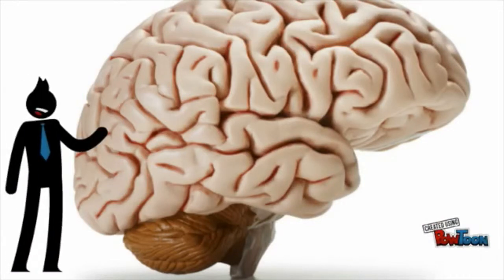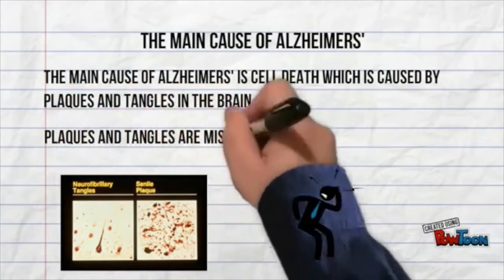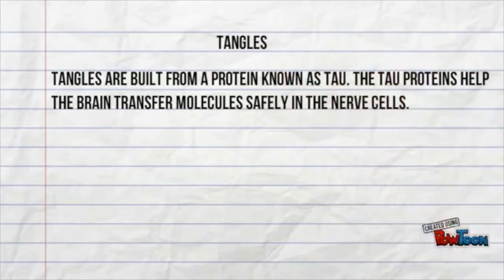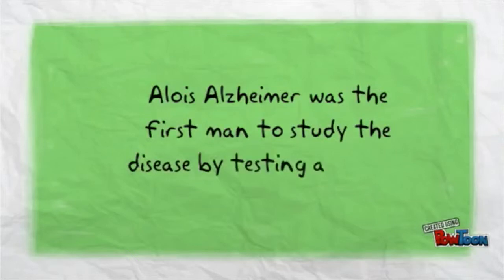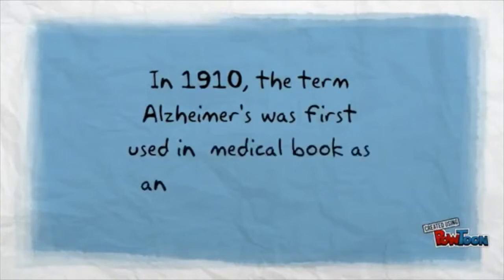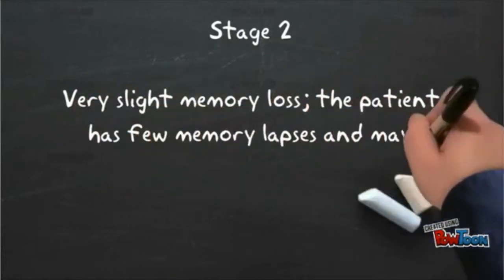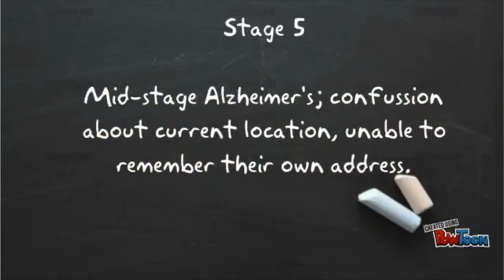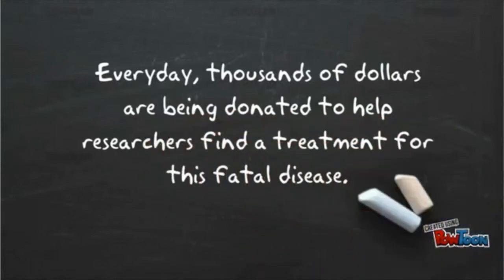Alzheimers report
This video is about Alzheimers report